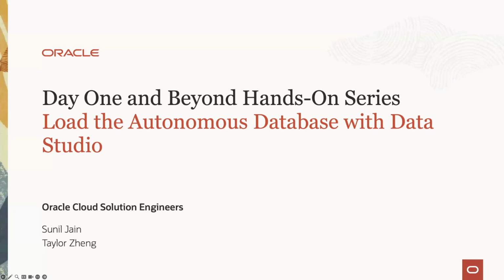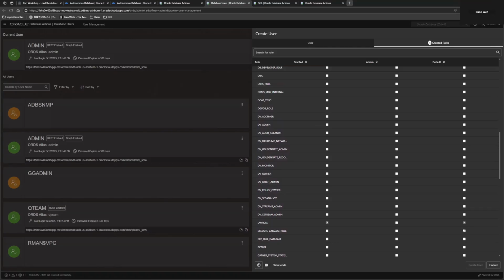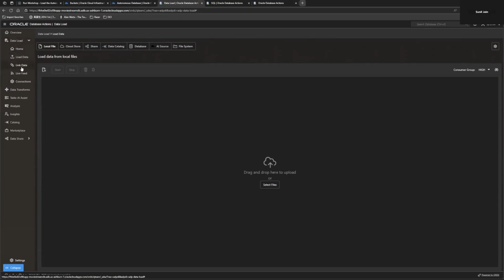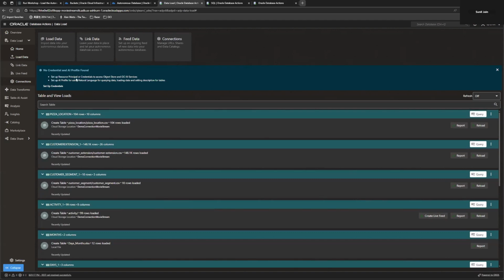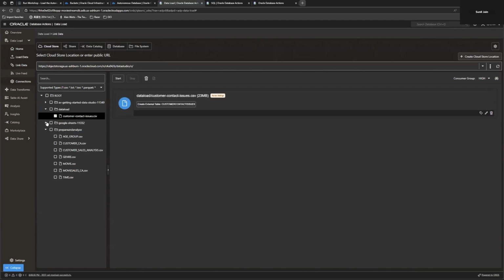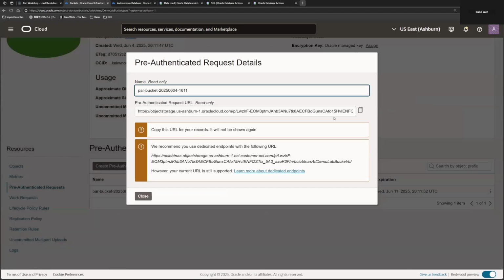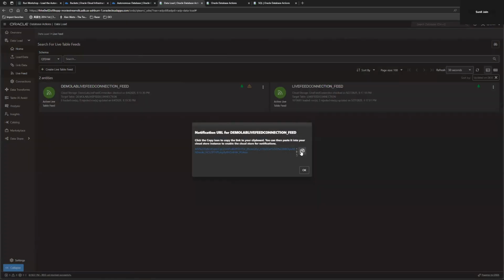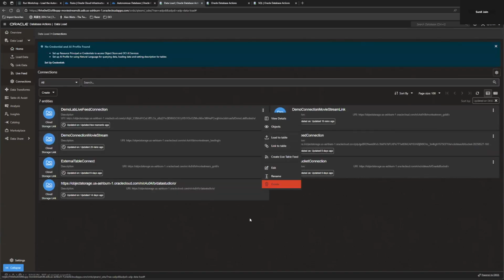Day One and Beyond: Load the Autonomous Database with Data Studio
The purpose of this session is to provide details about the many ways in which you can load data into the Oracle Autonomous Data Warehouse using its built-in Data Studio application.